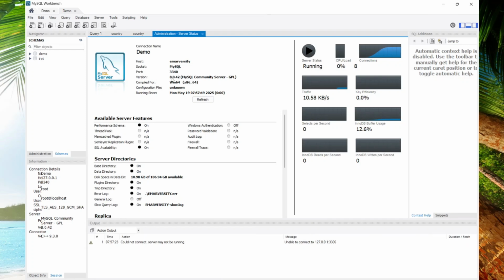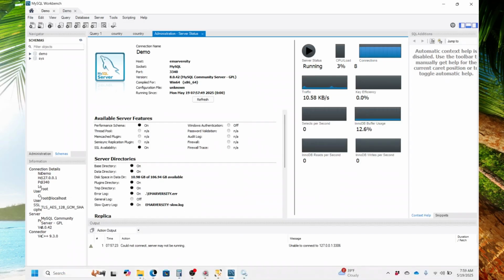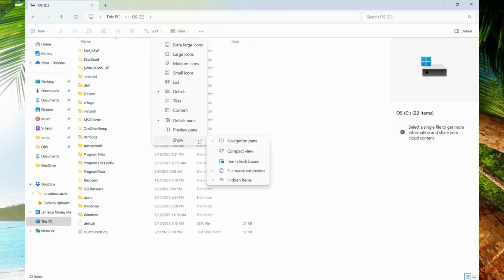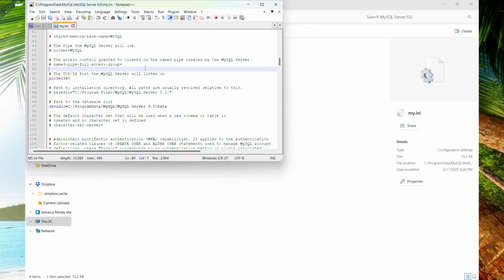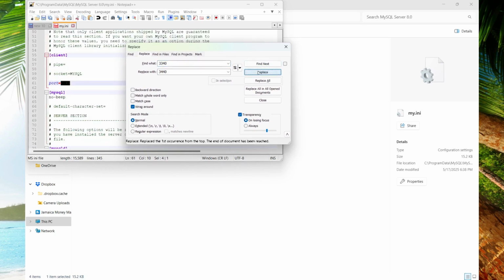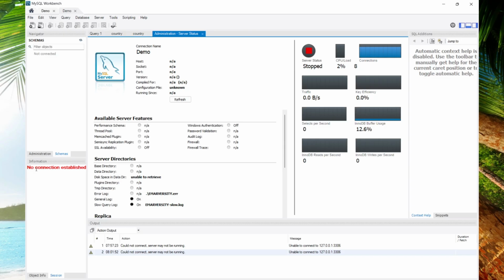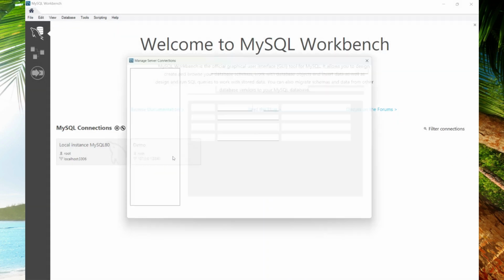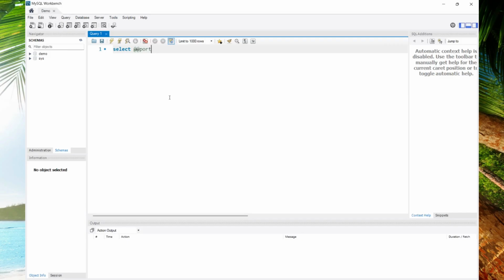How to Change MySQL Port